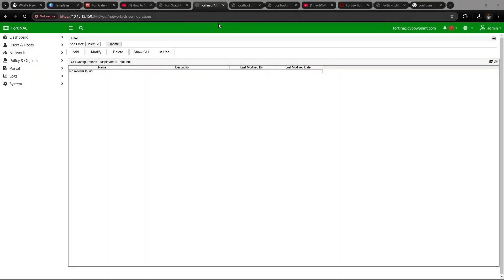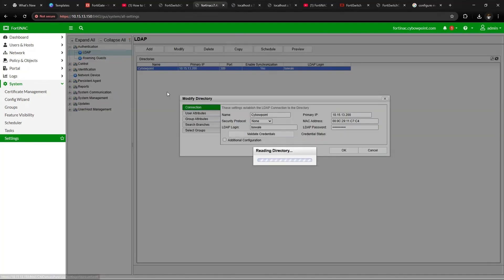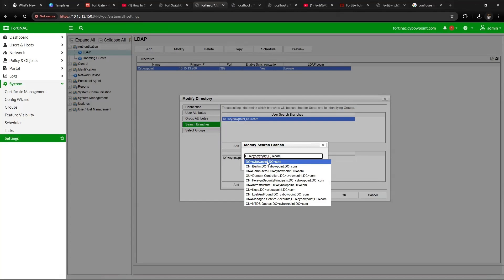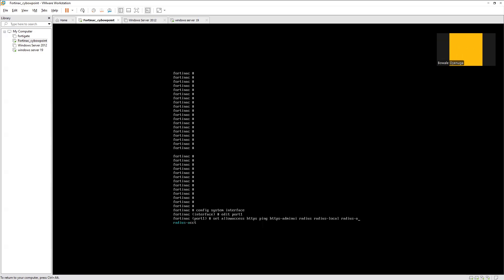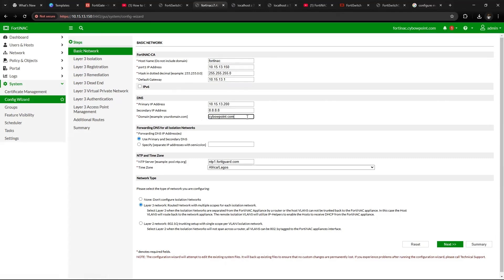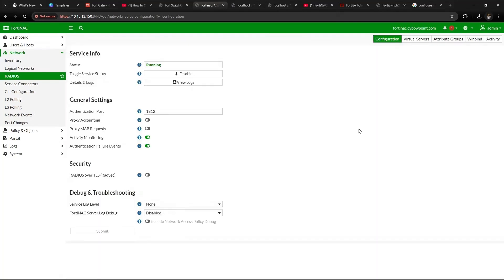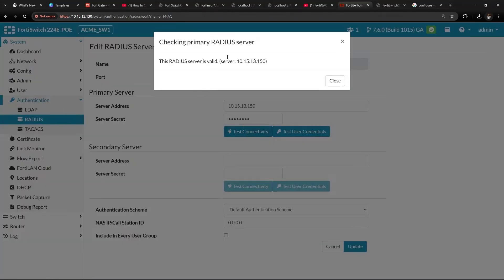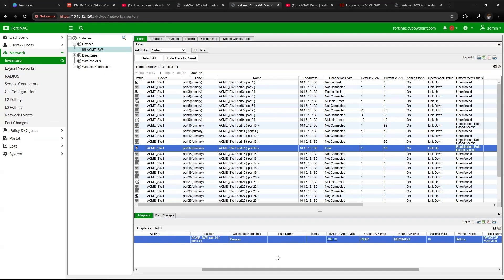FortiNAC-F: Configuring Local RADIUS for 802.1X Authentication | Part 1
In this video, we walk you through the step-by-step process of configuring FortiNAC as a local RADIUS server to enable 802.1X authentication. This is a vital setup for ensuring secure network access control by validating user and device credentials before granting access to your network.

📌 Key Highlights:

Transitioning to a Zero Trust architecture starts with robust Identity-Based Access Control. In Part 1 of this series, we dive deep into the FortiNAC-F platform to show you how to configure it as a Local RADIUS Server.

​Using FortiNAC-F for 802.1X Authentication allows you to move beyond simple MAC-filtering and implement enterprise-grade security for both wired and wireless infrastructure. We focus on the "F" series architecture, ensuring your Network Access Control (NAC) is optimized for modern hardware performance and scalability.

00:00:00 Introduction
00:00:54 Enable Radius Service on the GUI
00:01:23 Integrate LDAP server with FortiNAC
00:03:59 Enable Radius-Local Service on the FortiNAC CLI
00:05:59 Join the FortiNAC Server to the Domain
00:08:46 Add your network device and Configure shared secret
00:09:58 Test the credentials

Bitcoin (BTC)
bc1qy5z730tdkpcrltwwk5tuzmwf7yyedhyz0f9u6f

Ethereum (ETH)
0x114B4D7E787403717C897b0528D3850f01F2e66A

XRP (XRP)
rsRy14FvipgqudiGmptJBhr1RtpsgfzKMM